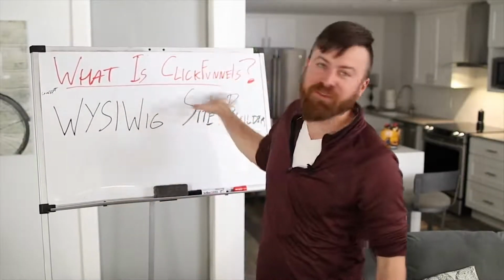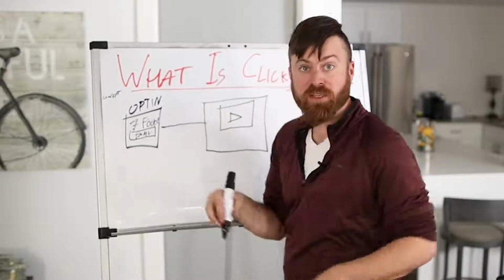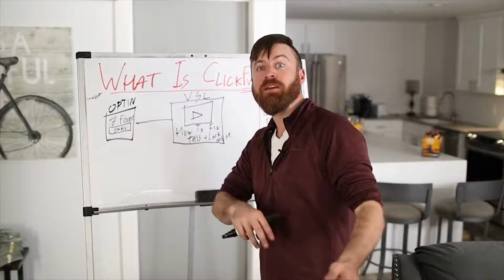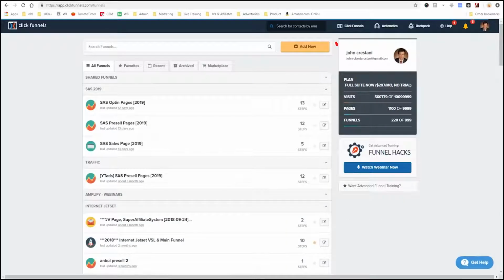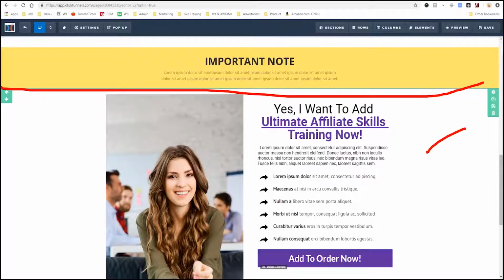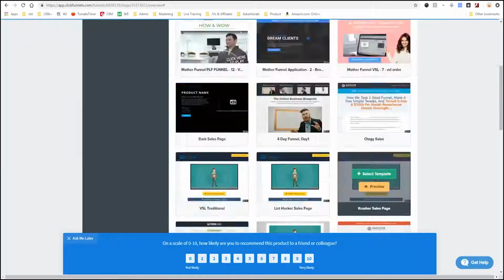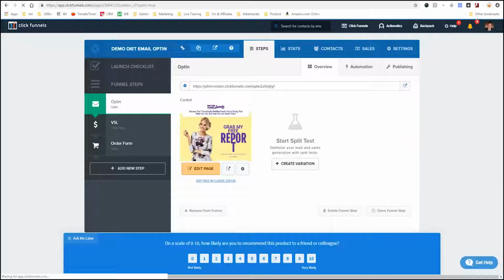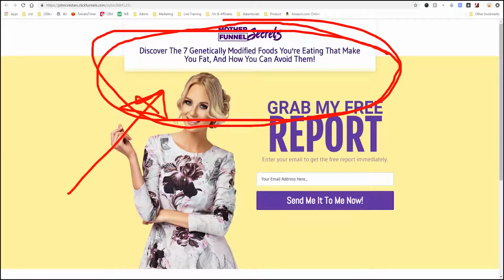What Is Clickfunnels and How Does Clickfunnels Work. (Review + Tutorial)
Do you wanna build a site but you're thinking of the technicalities that don't make sense to you? From understanding what Clickfunnels is to knowing how to use it, this video will help you know how clickfunnels work and how you can create your own site.